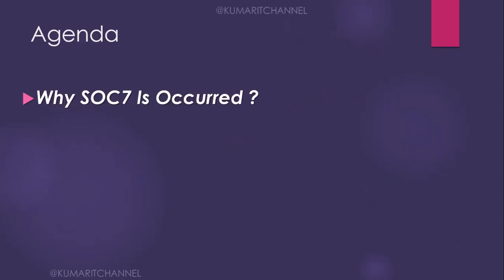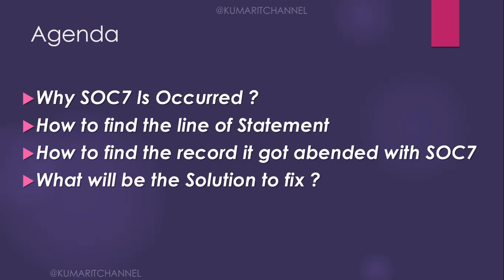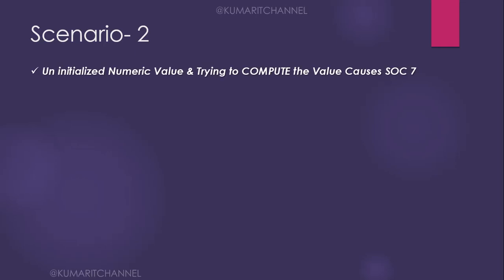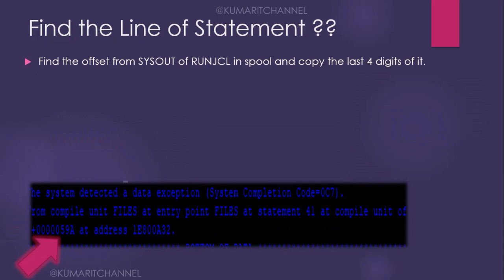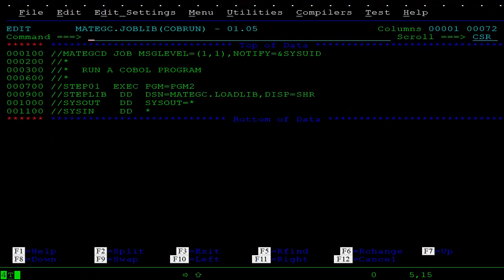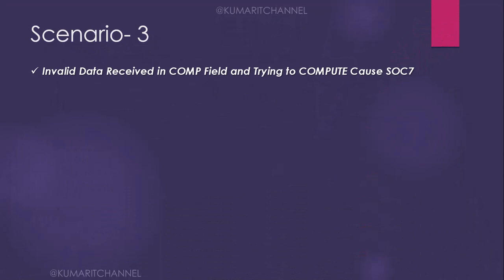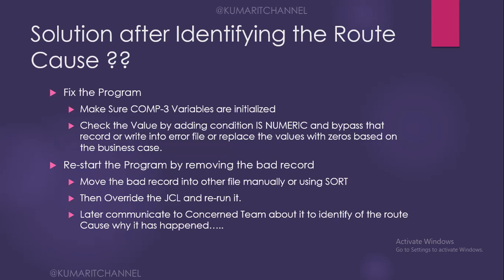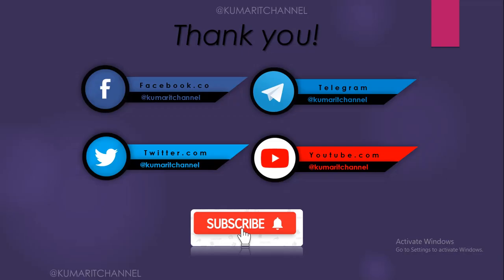Mainframe Wednesday Talks# 13 MAINFRAME COBOL SOC7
Hello Everyone! here is the another video on Wednesday talks on mainframe COBOL SOC7
Why SOC7 Is Occurred ?
How to find the line of Statement
How to find the record it got abended with SOC7
What will be the Solution to fix ?